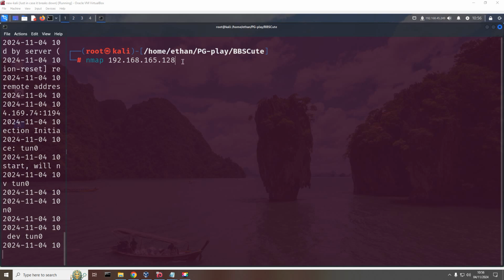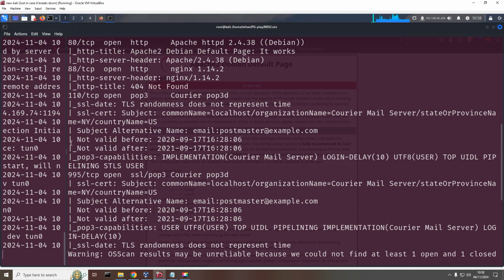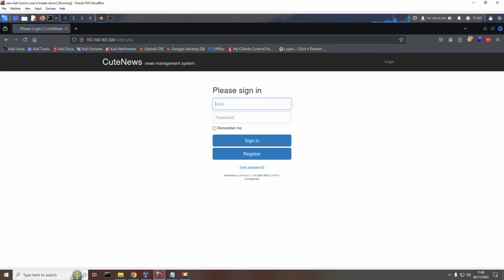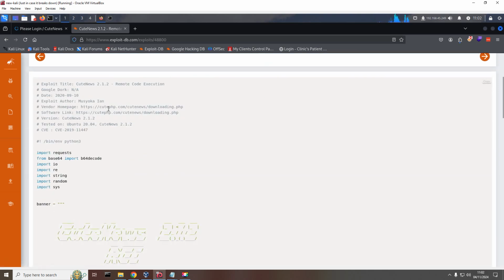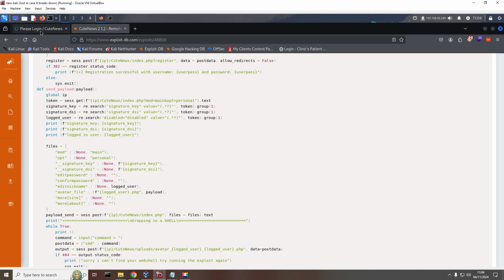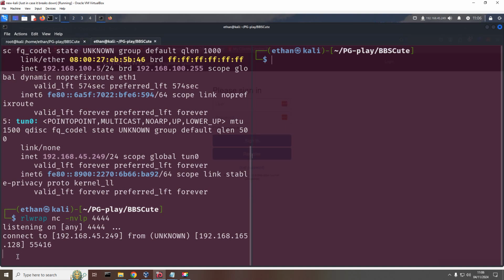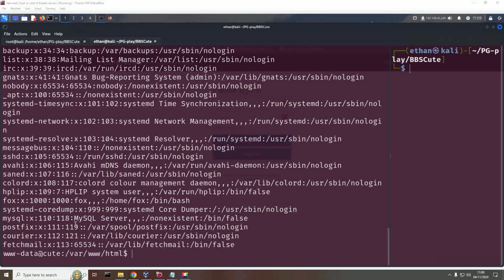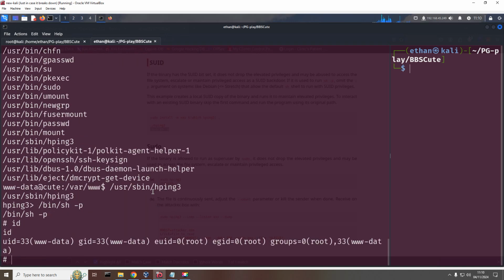BBscute Offsec Proving Grounds Tutorial Walkthrough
Please follow me along as I exploit the virtual machine BBSCute by PG play Proving Grounds Offsec